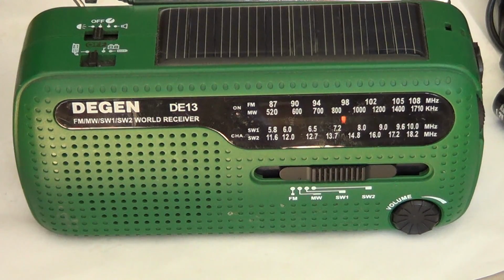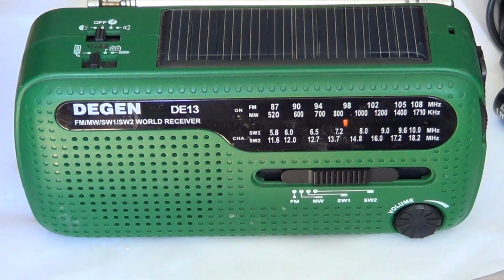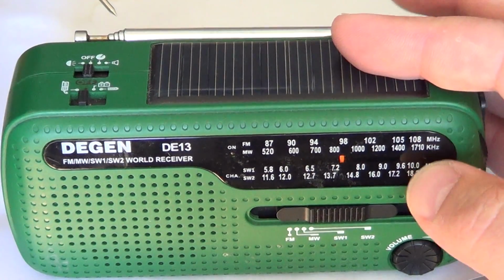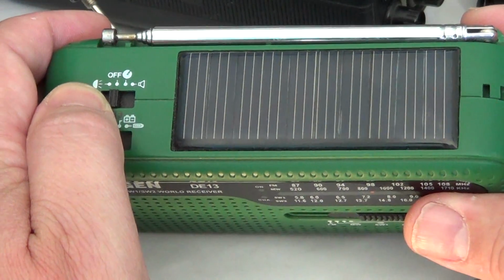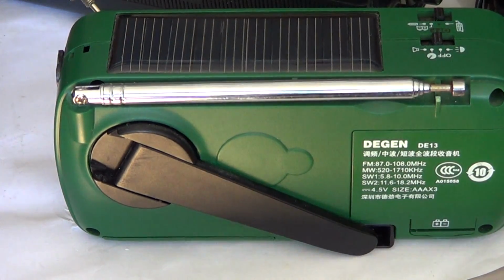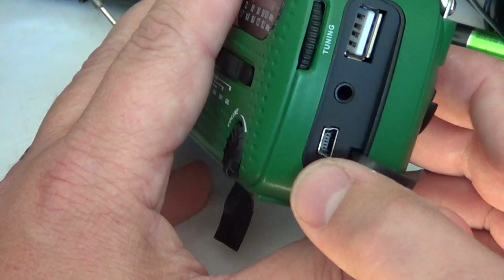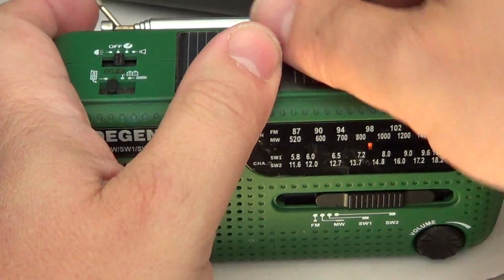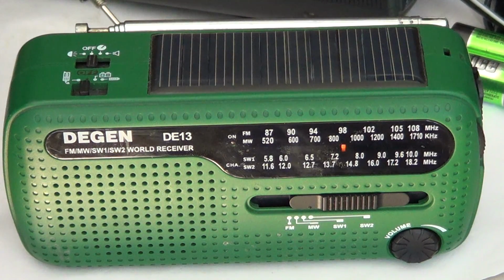Degen DE 13 solar crank radio review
Review of the Degen DE 13 solar crank mediumwave shortwave and fm receiver with flashlight and alert siren